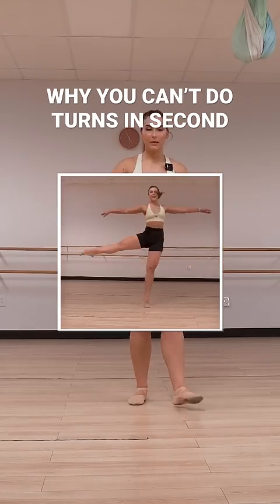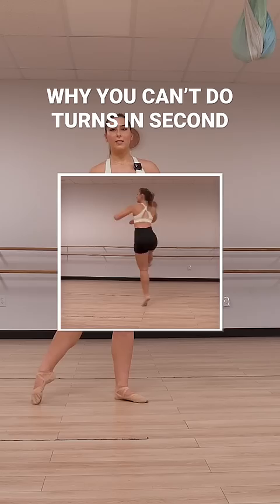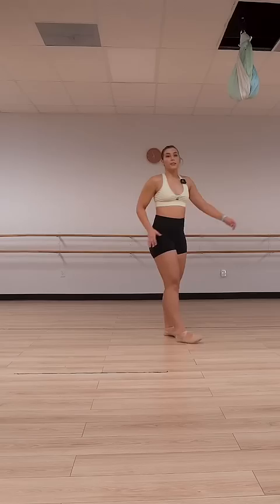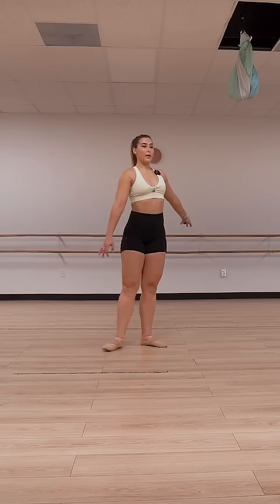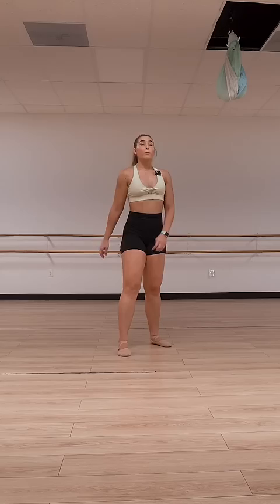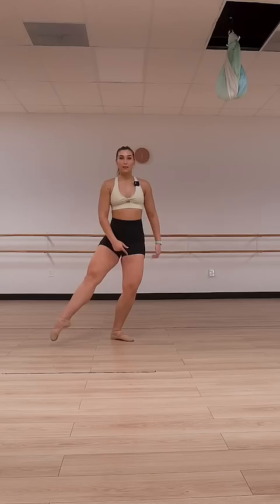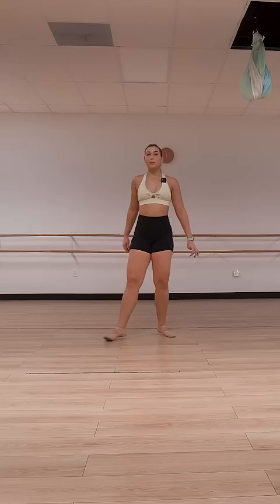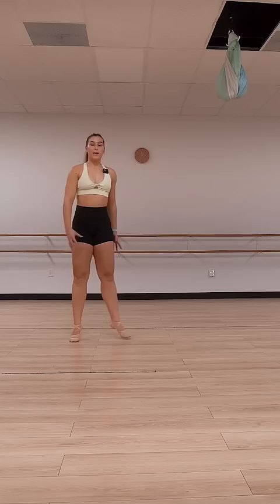You’re probably making this mistake with a la seconde turns